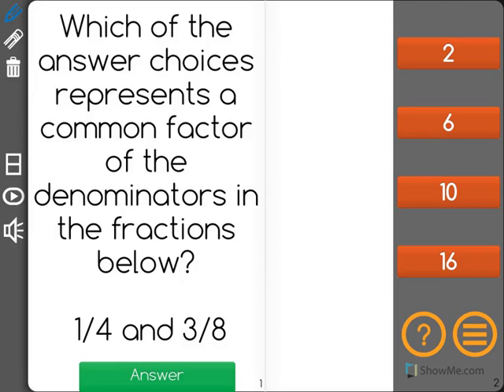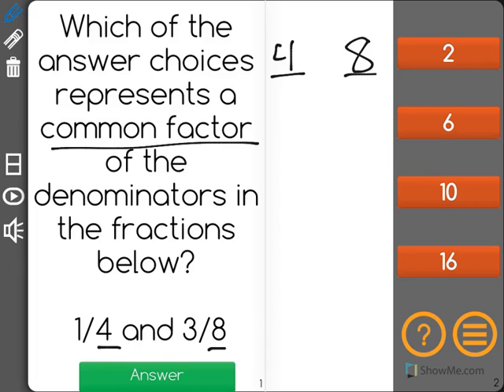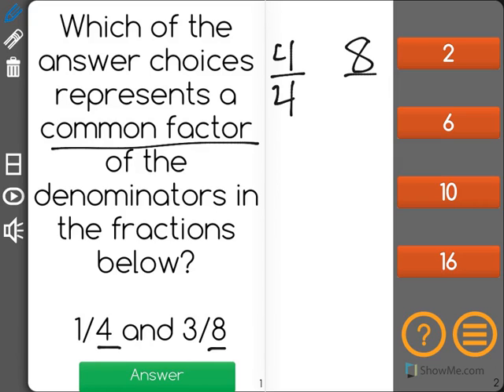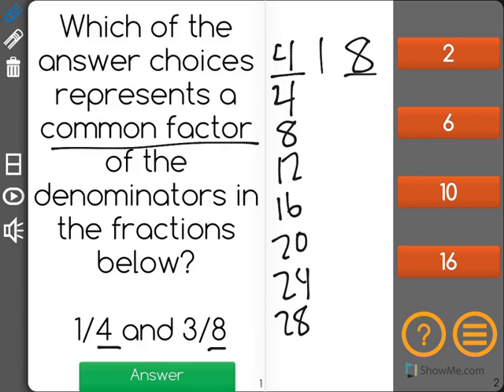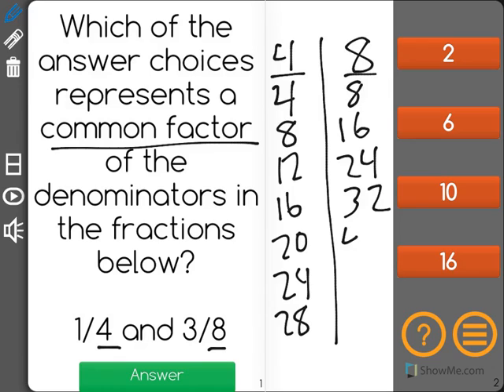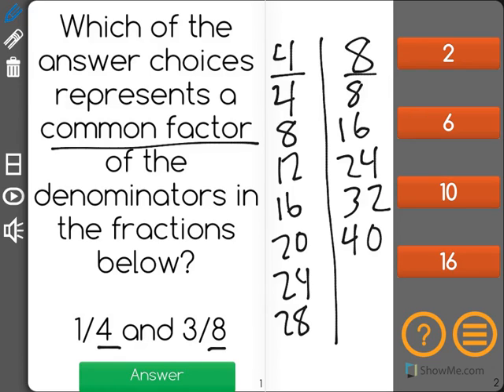[4.NF.2-1.5] Compare Dissimilar Fractions - Common Core Standard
Students must be able to find a common denominator of two fractions